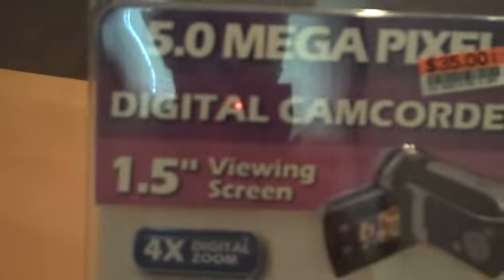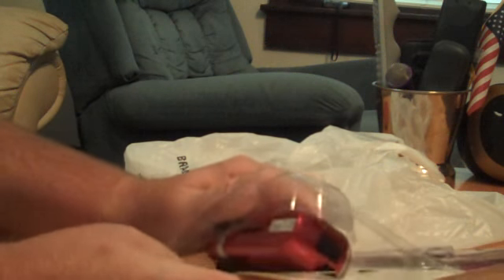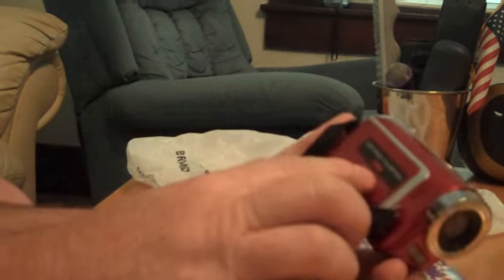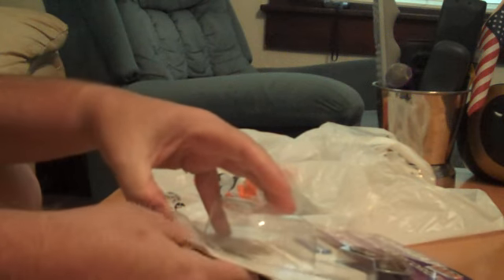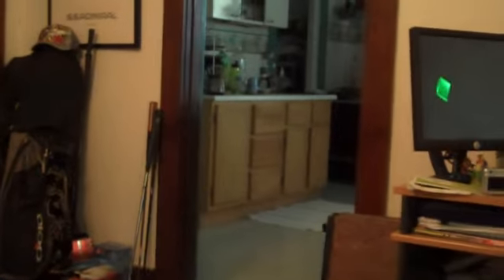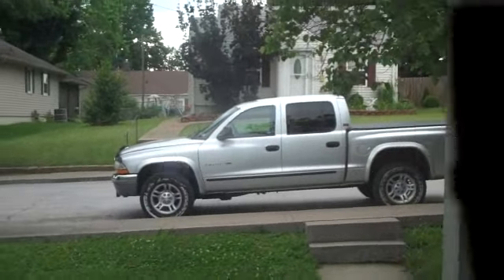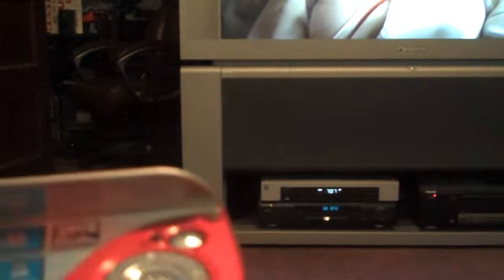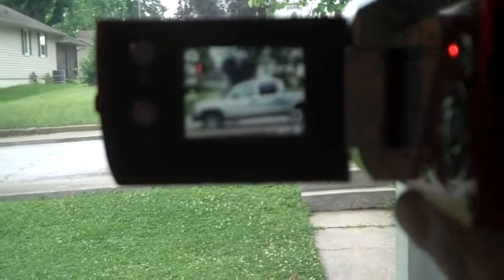Jazz DVI142 unboxing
Terrible unboxing video of Jazz DVI142.  Purchased from Big Lots for $35. I hope to upload the video shot from the Jazz directly.  Uploaded using FlipShare.